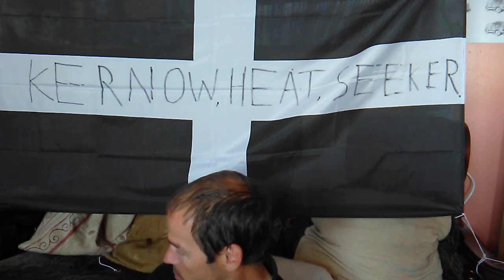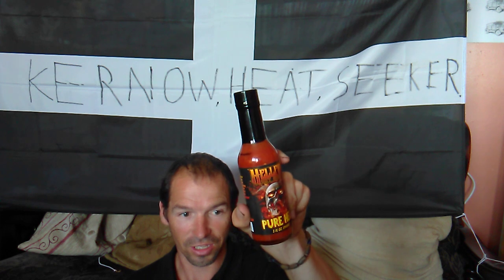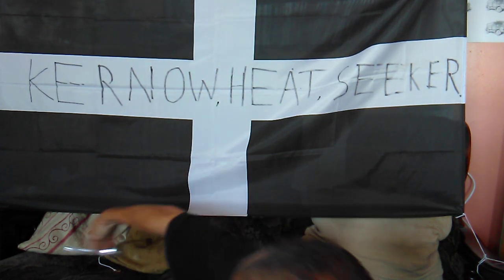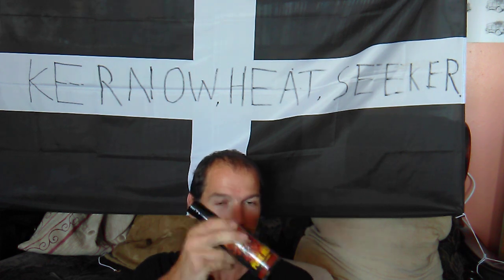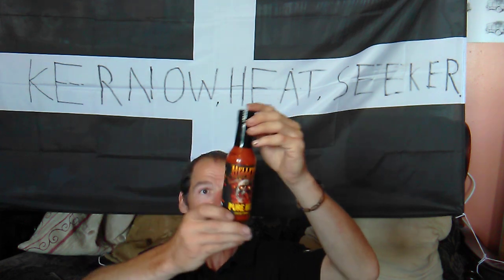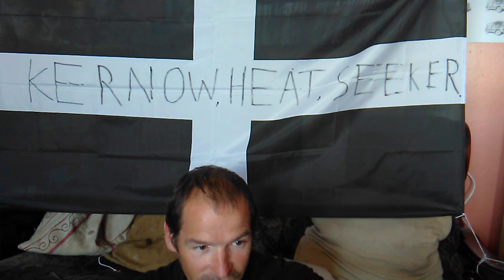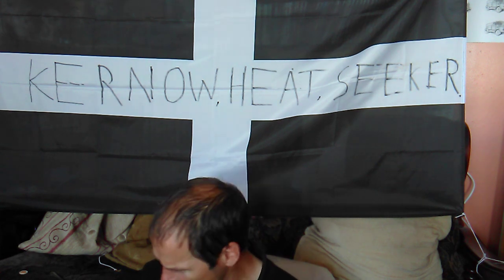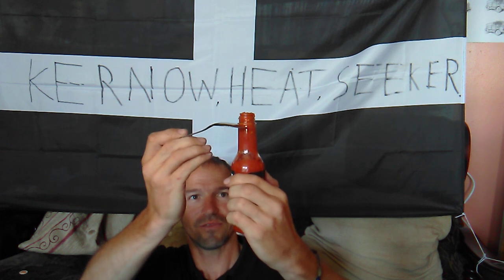Hellfire Hot Sauce, Pure Hell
Here I try for the first time a proper hot sauce from Hellfire Hot Sauce, loved the heat and loved the flavour, want to know what this is like then visit/get some from

To see who I heard about this sauce then search this below and click on the red pepper